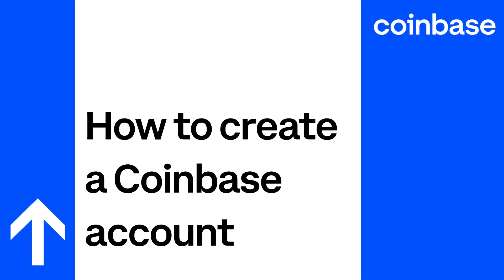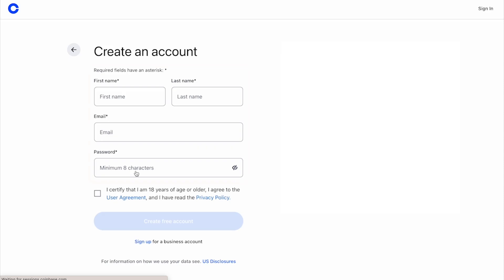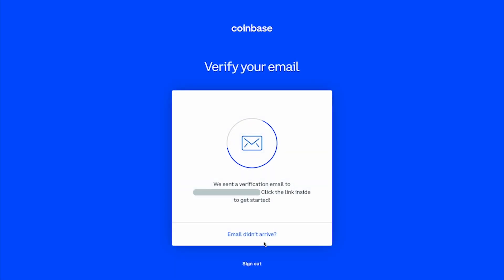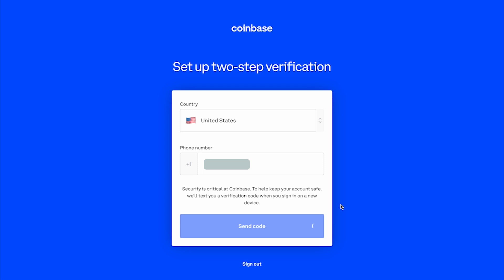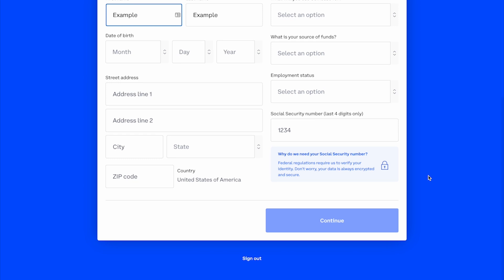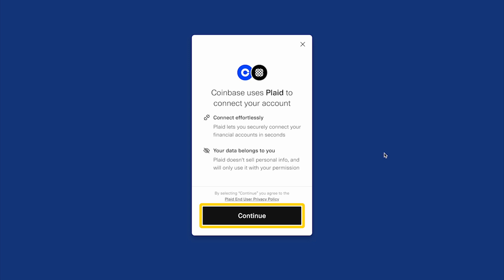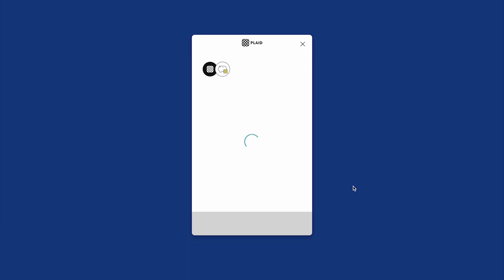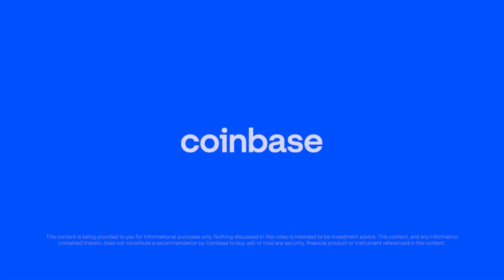How to create a Coinbase account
In this video, we go over how to create a Coinbase account from a web browser.

To invest, trade, and store supported cryptocurrencies on Coinbase, as well as do much more, get started

We are building the cryptoeconomy – a more fair, accessible, efficient, and transparent financial system enabled by crypto.

We started in 2012 with the radical idea that anyone, anywhere, should be able to easily and securely send and receive Bitcoin. Today, we offer a trusted and easy-to-use platform for accessing the broader cryptoeconomy.